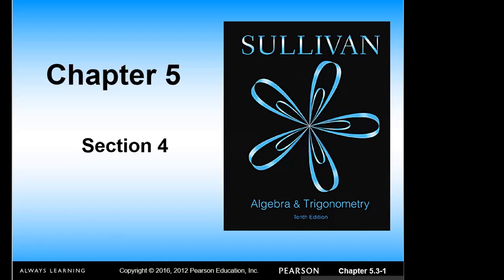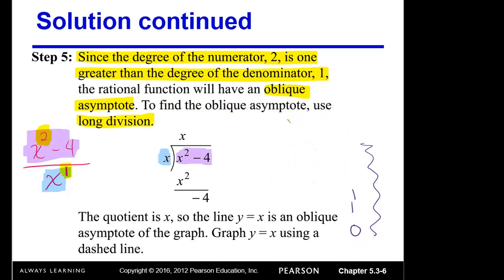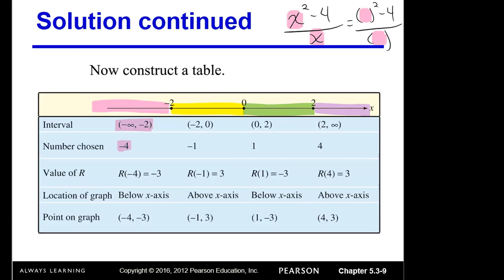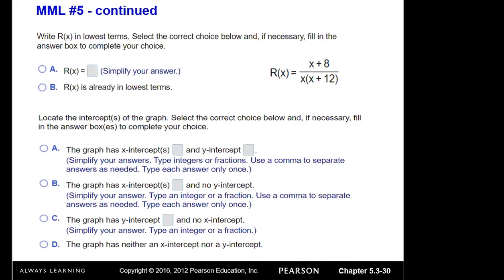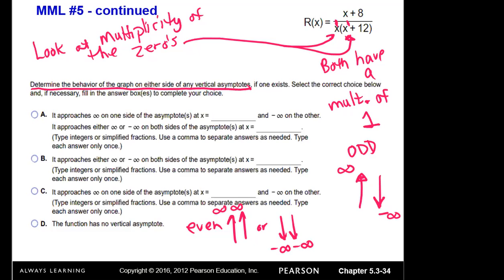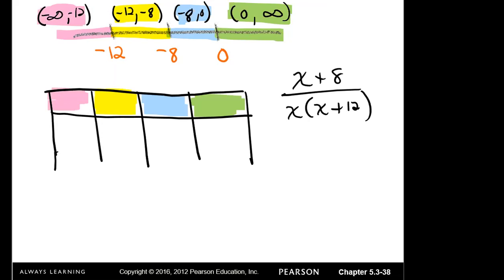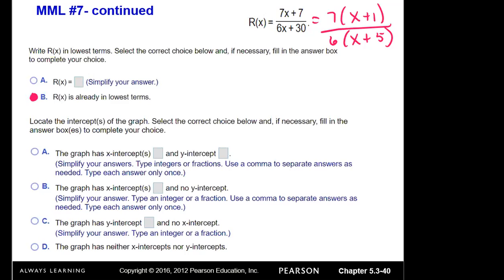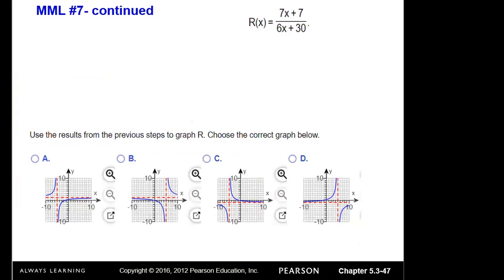11 9 2020 Lecture MAT 136 Section 5 4